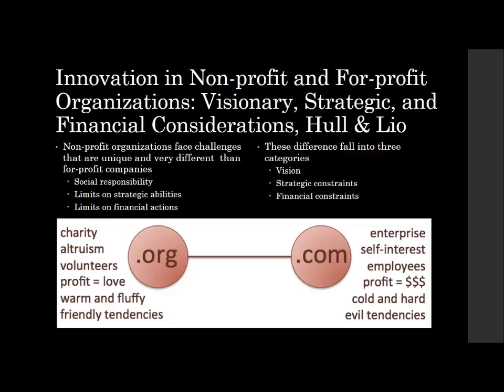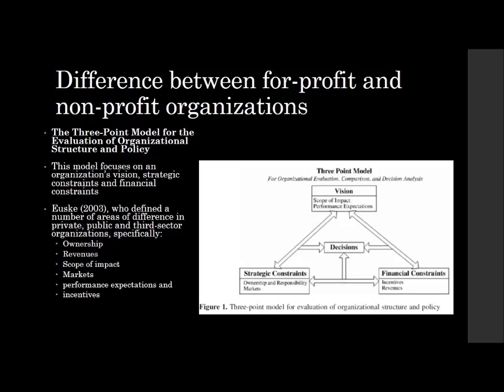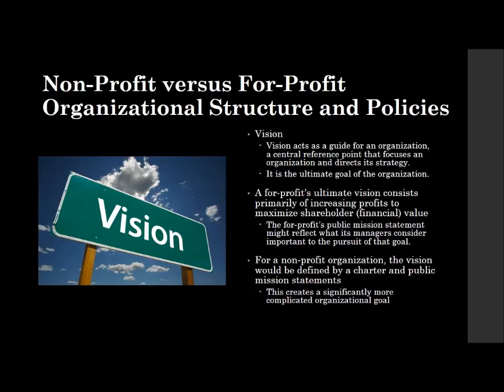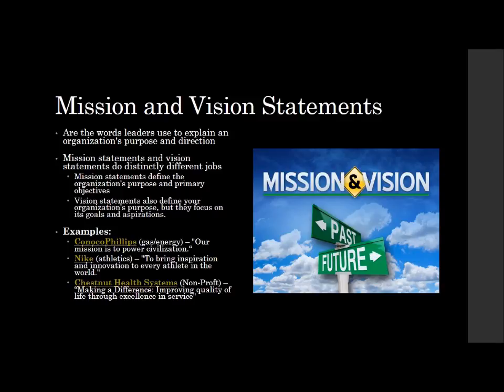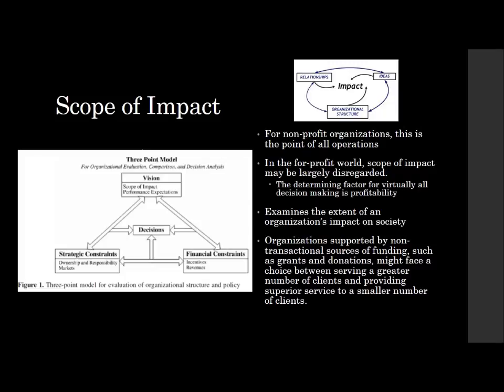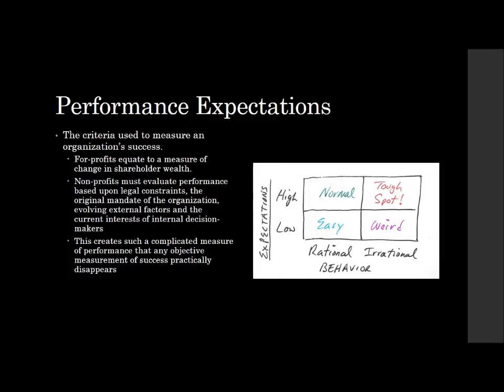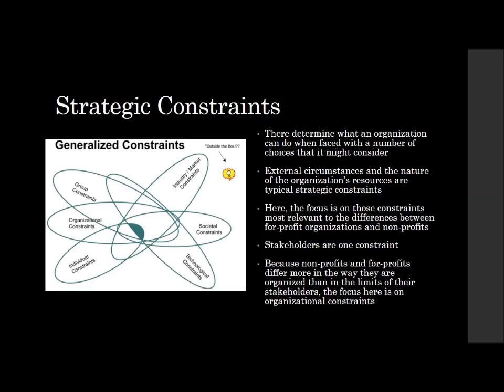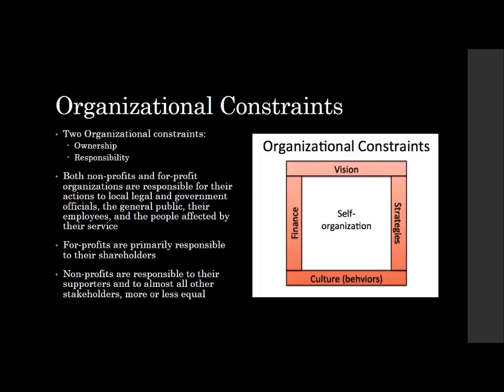PUAD 515 Wk 3 Pt 2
PUAD 515 Week 3, Part 2